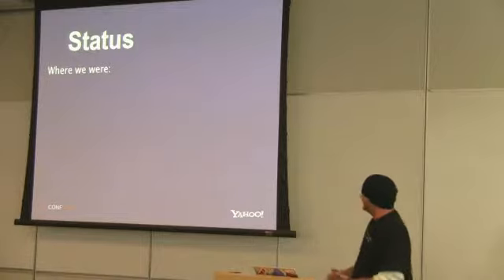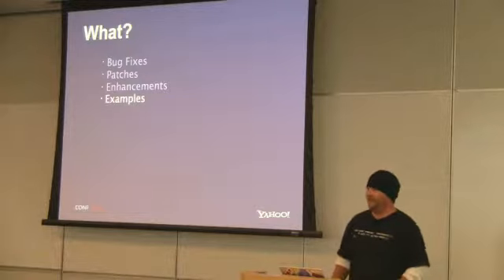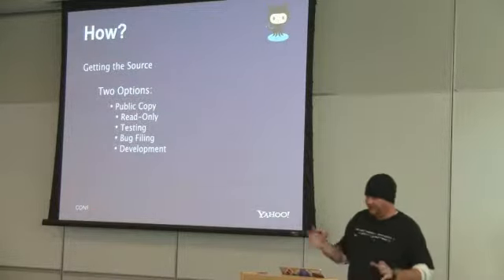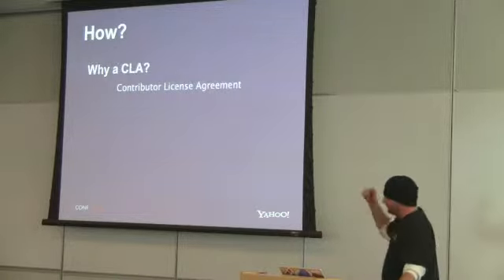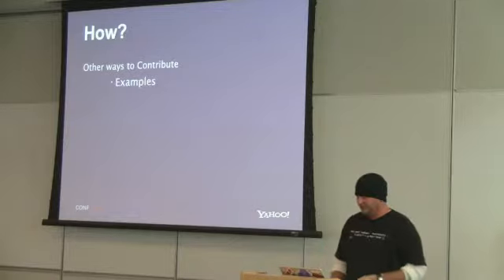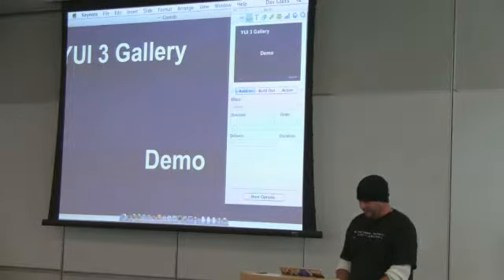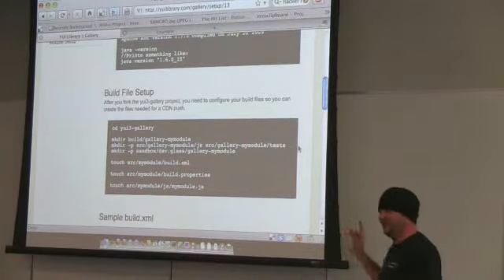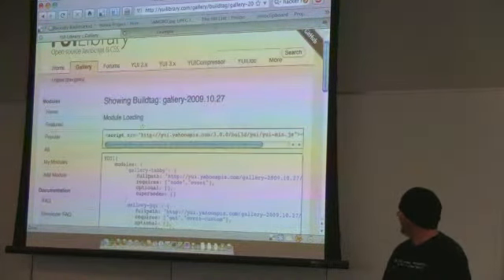Dav Glass: Contributing to YUI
In this YUIConf 2009 talk, YUI engineer Dav Glass introduces the YUI Gallery and steps through the process of making contributions to the YUI project.